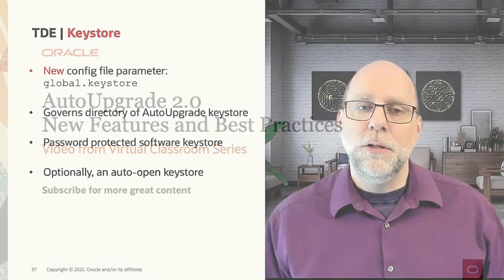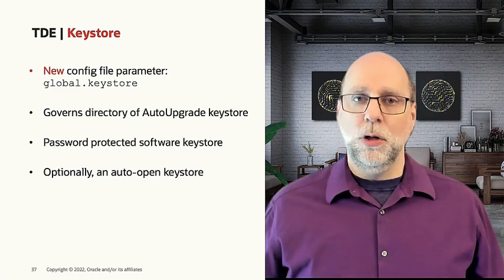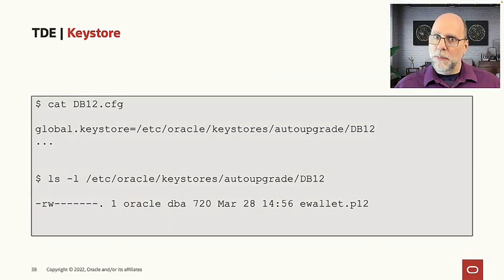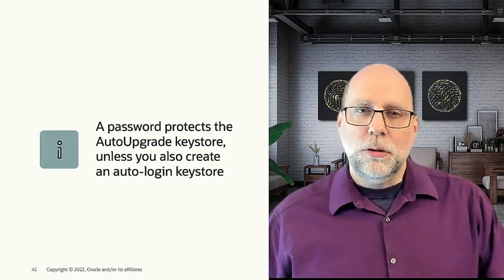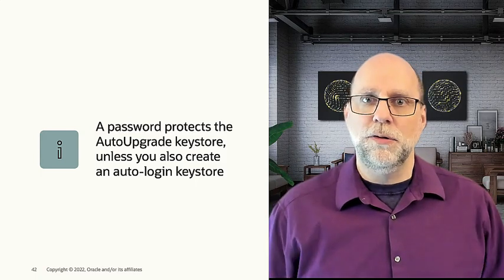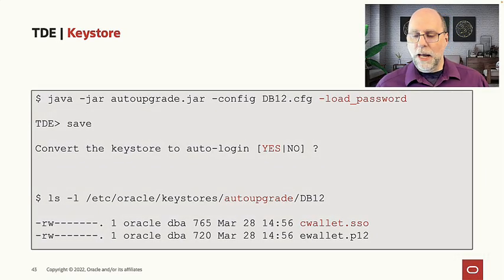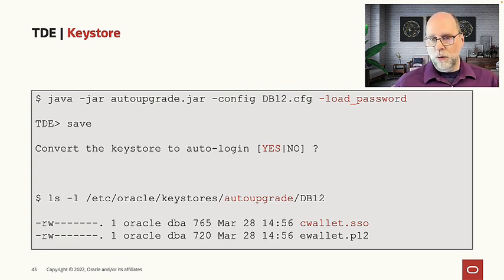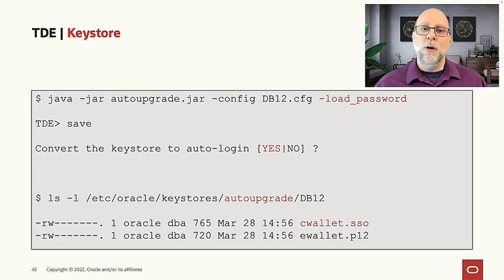Understand how AutoUpgrade stores sensitive information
To be able to work with encrypted databases, AutoUpgrade has it's own keystore which it use to store sensitive information until needed.